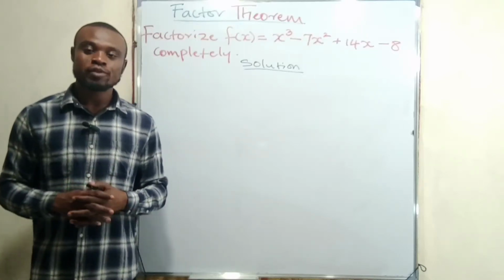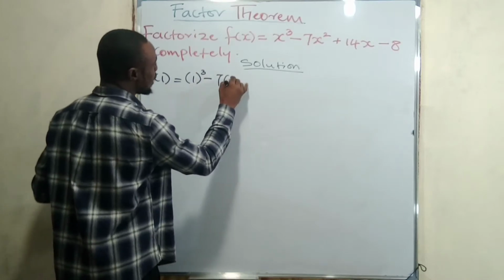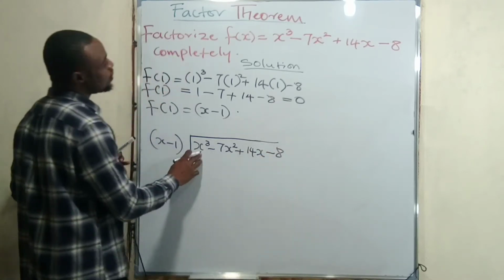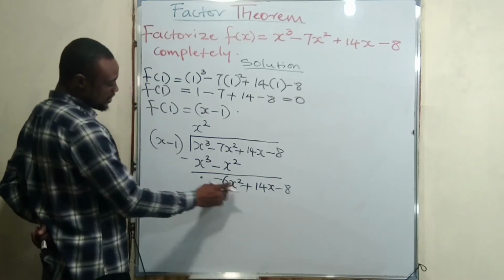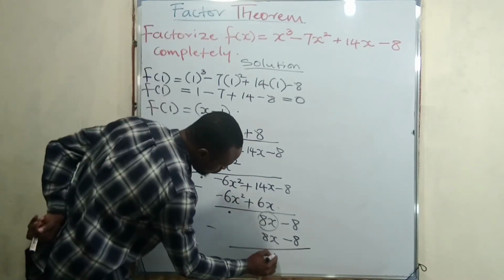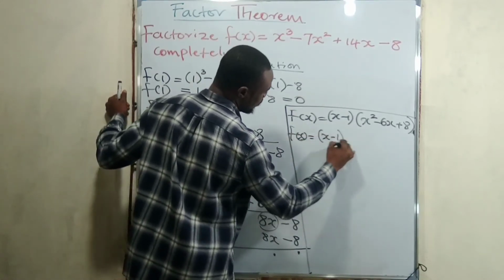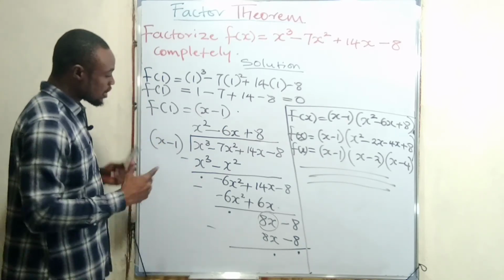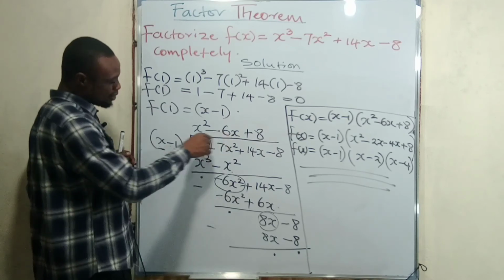Unbelievable Discovery! Learn How to Factor Polynomials in Lesson 2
This is a complete Factorization of Polynomials using the method of Long Division.
This is pretty simple. First, Find the first factor using the FACTOR THEOREM, used that factor to divide the given Polynomial and hence, factorize also the QUOTIENT from the result of the long division and that is all.  F(x) = (x - 1)(x - 2)(x - 4) is the final solution.
prime factorization
adding polynomials
factoring polynomials
factors of polynomials grade 10
Factors of polynomials
algebra
Factoring polynomials
solving polynomial equations by factoring
Solving polynomial equations using synthetic division